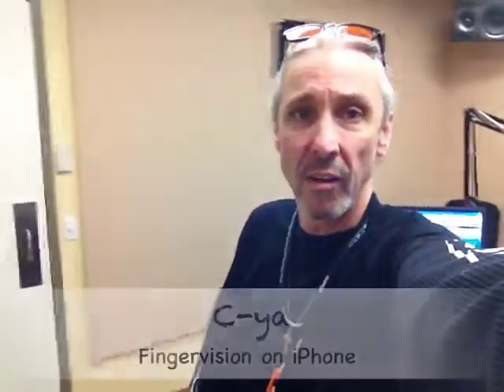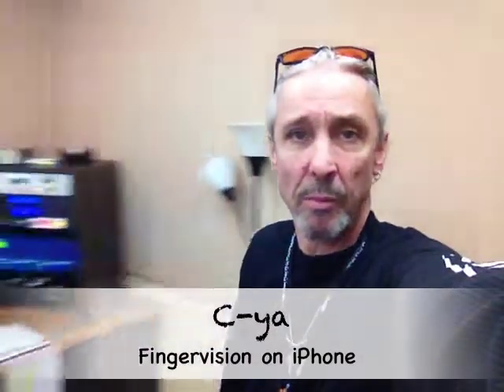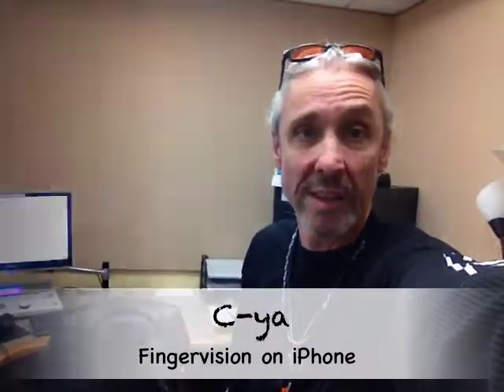Fingers At Arms Length 3 Out with old in with the new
studios Out with old in with the new